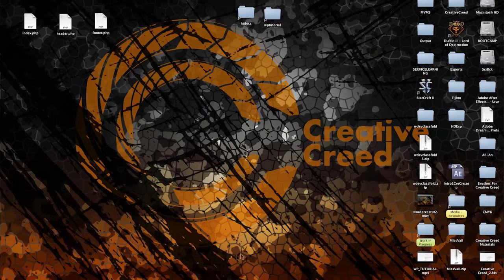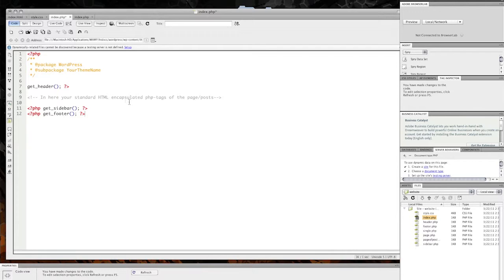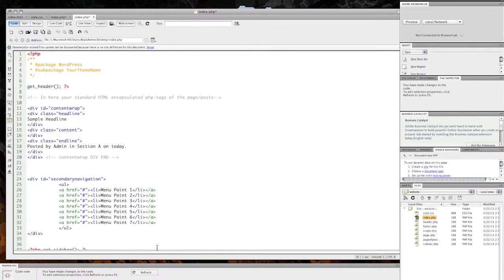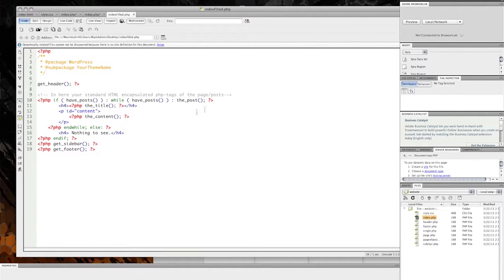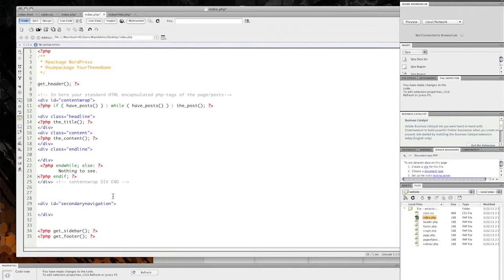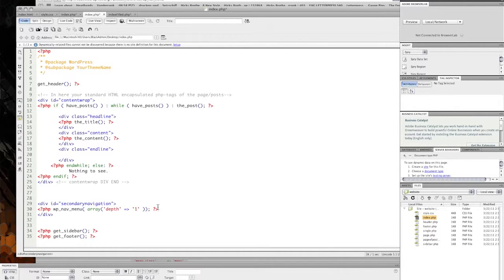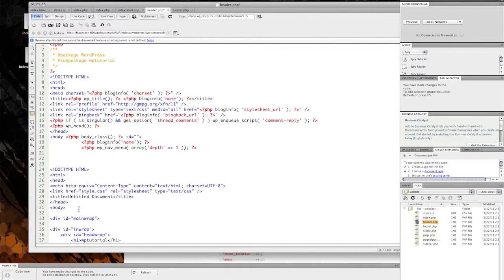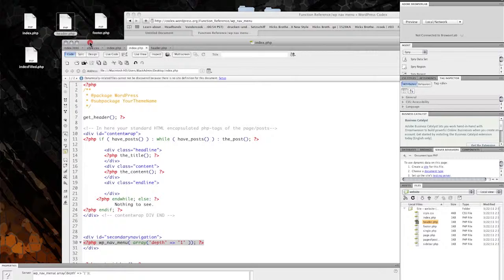Wordpress Tutorial Part 2.1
How to create your own Wordpress theme/template.